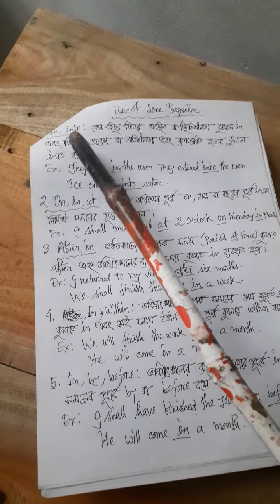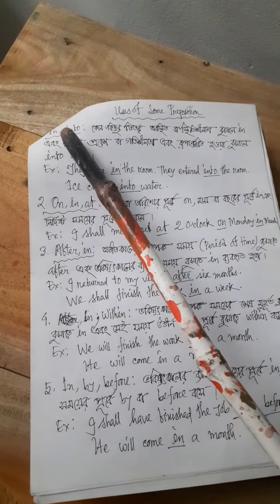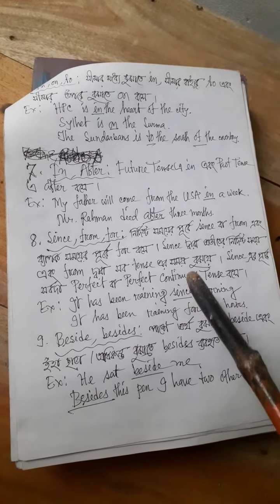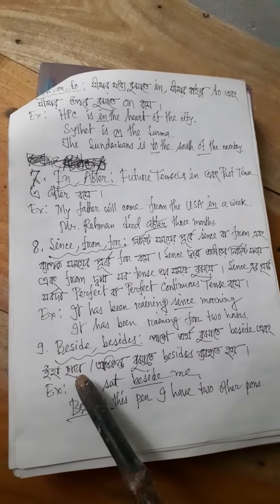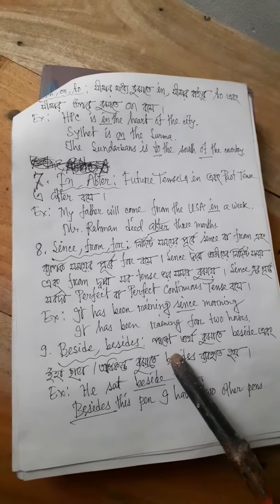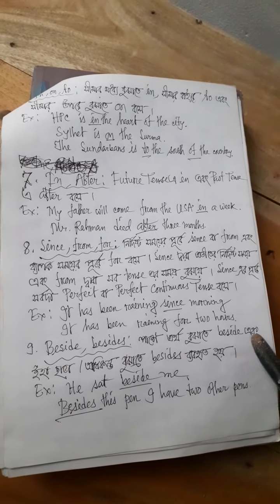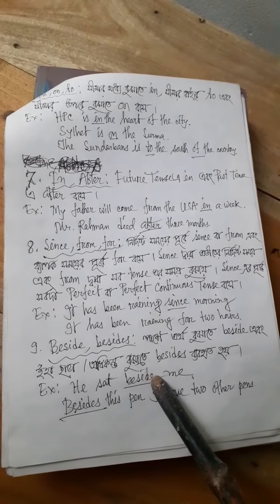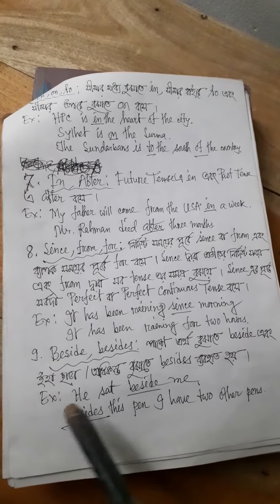11 August 2020